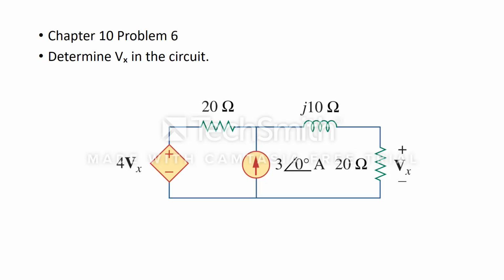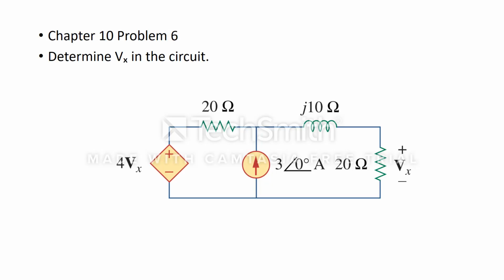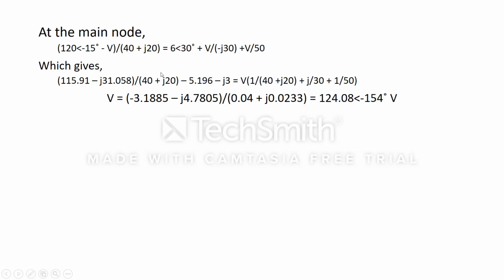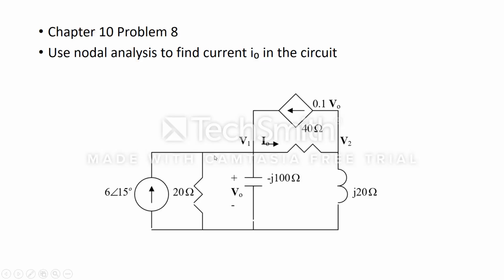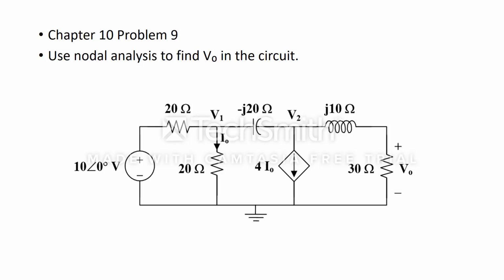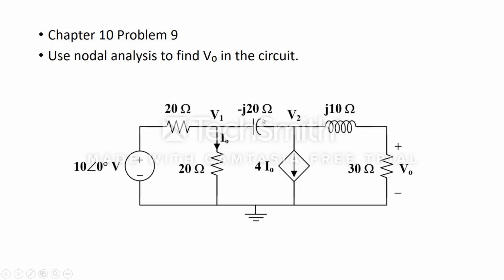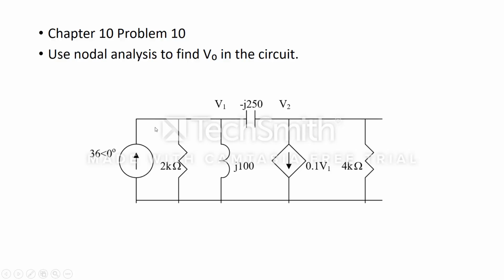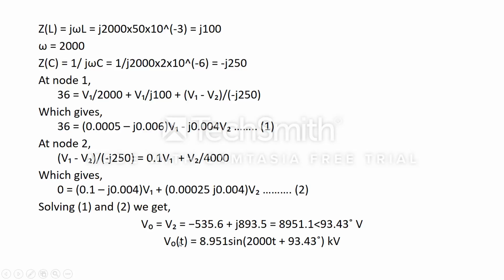Problems from Charles K Alexander by Sumanth VITCC